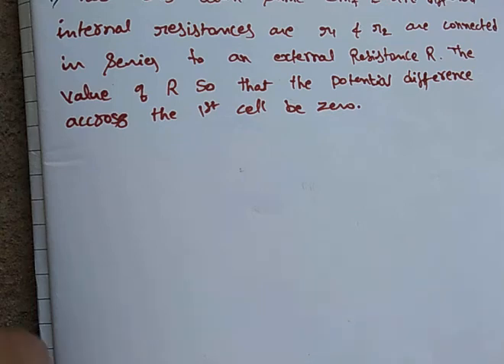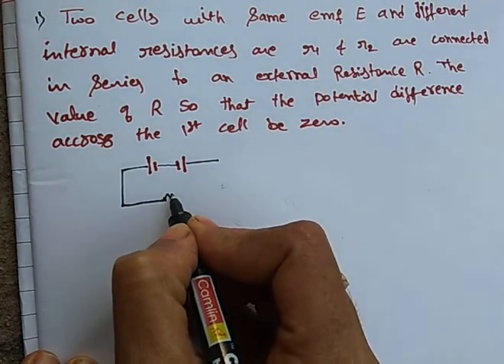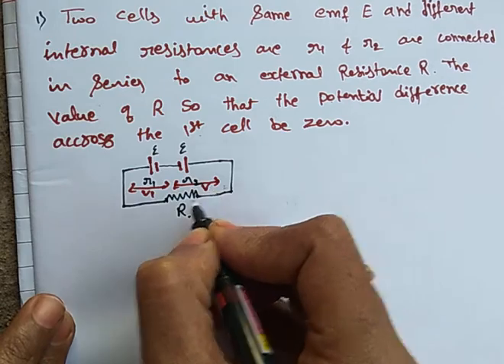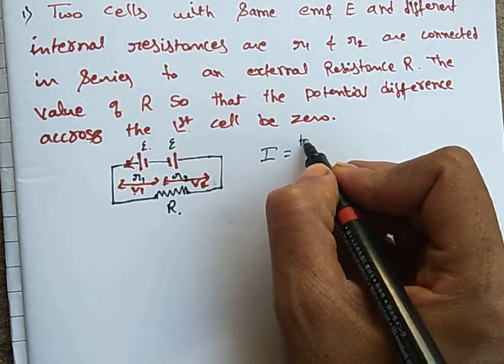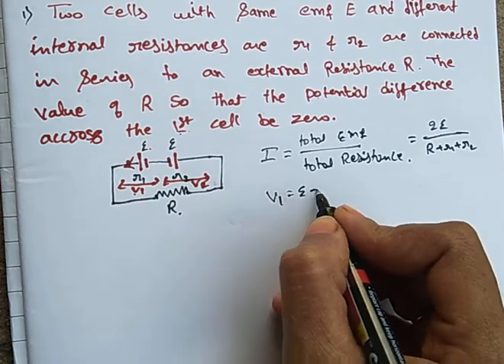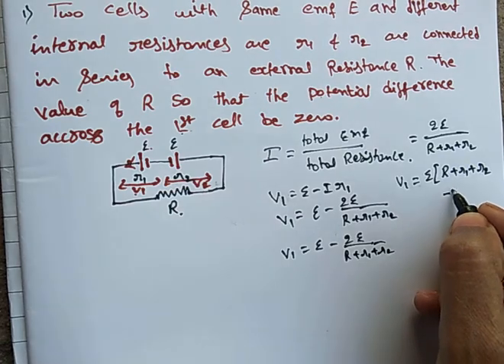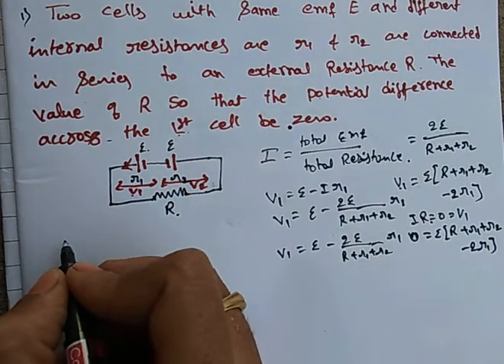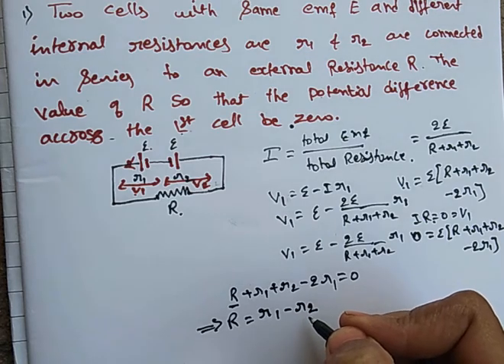May 24, 2020